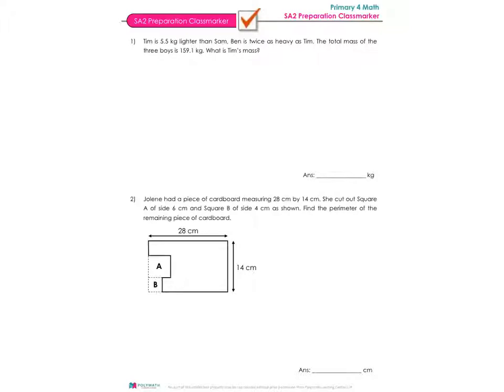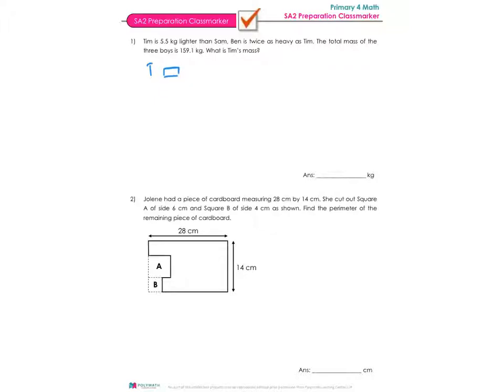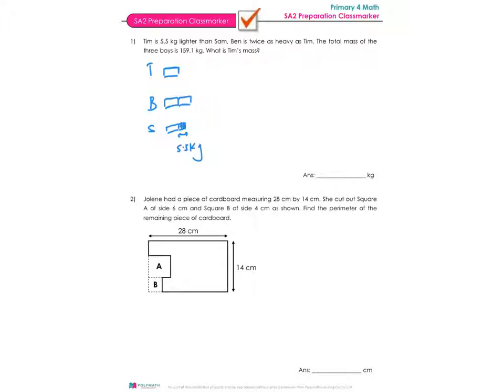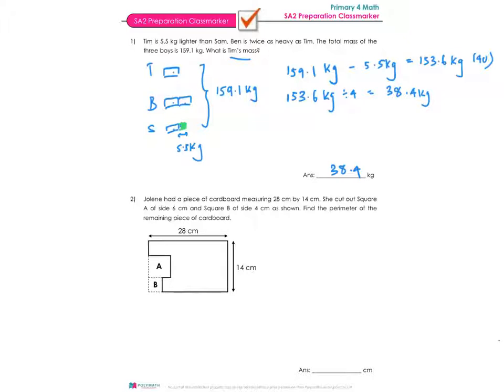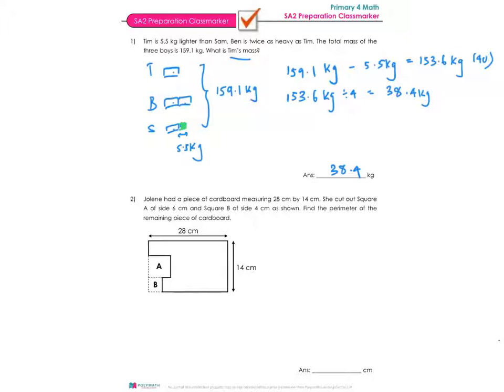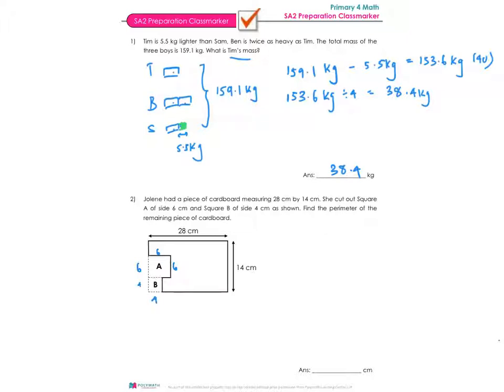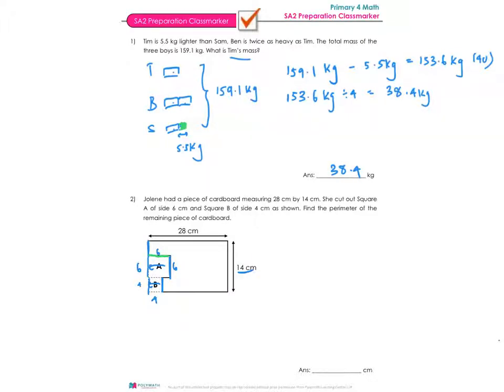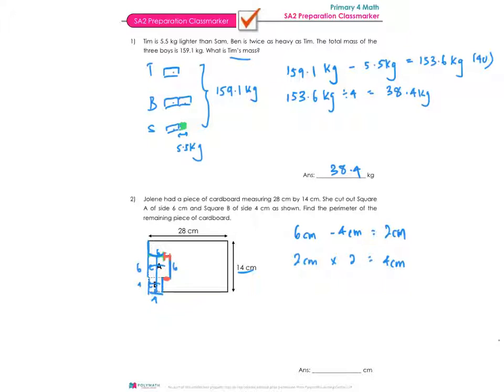P4 Math Question 2